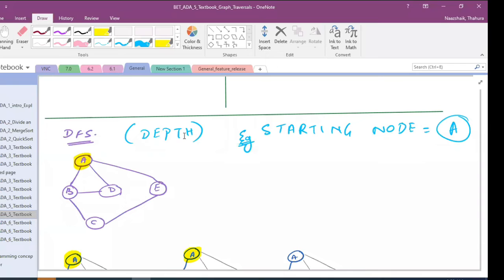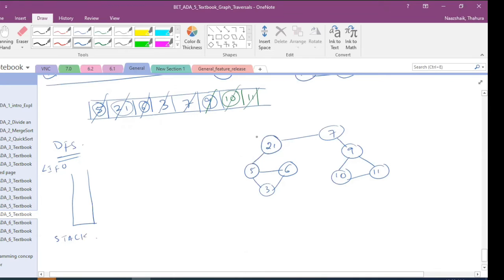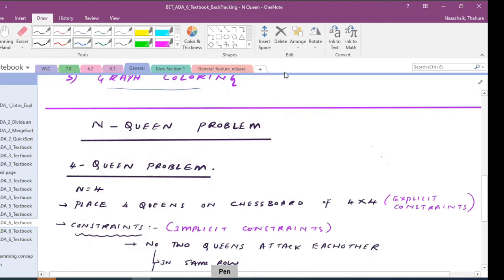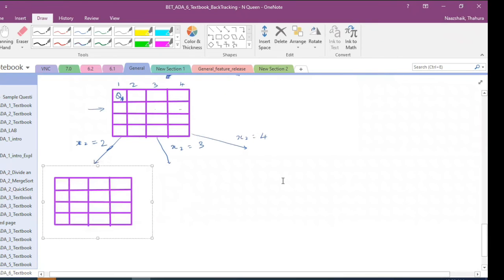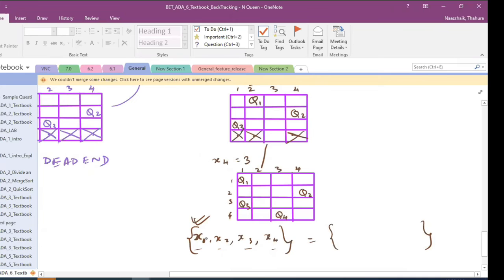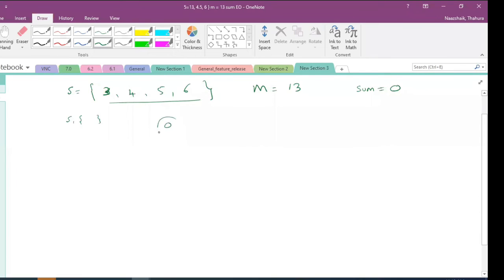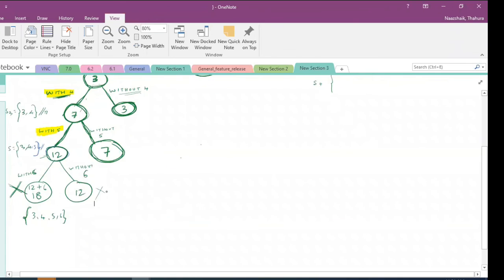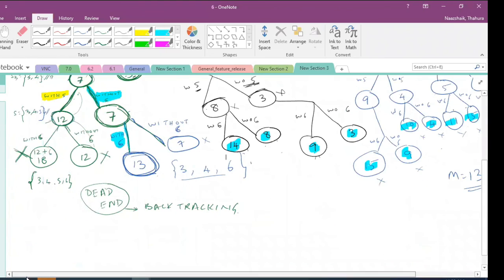ADA Backtracking - N queen and sum of subsets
Explanation of backtracking methodology  ,N Queen problem and Sum of Subsets problem